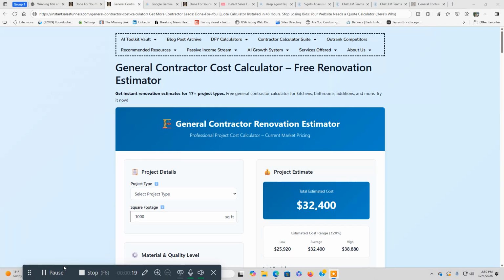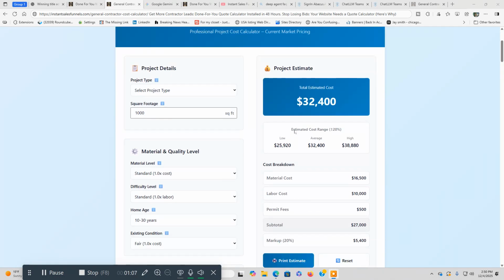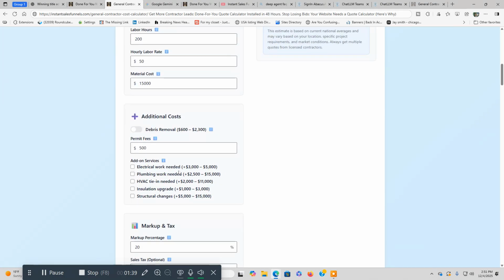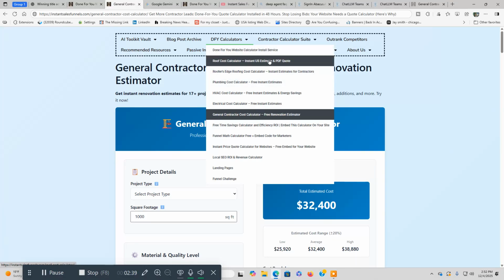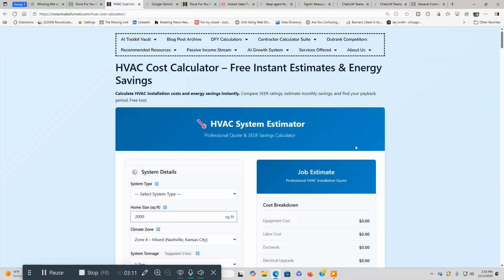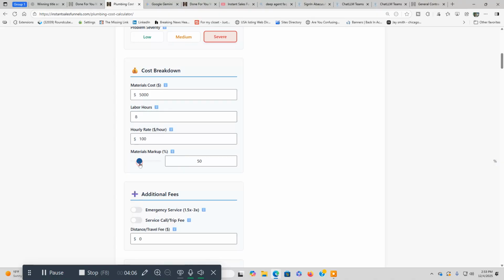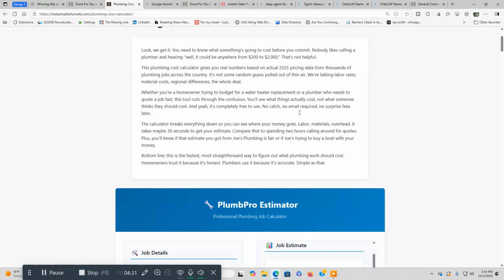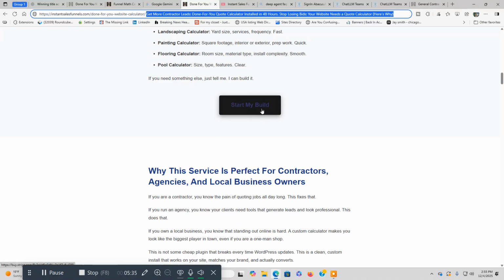Get More Contractor Leads Done For You Quote Calculator Installed in 48 Hours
In this video, I’m showing REAL calculators I’ve already built — roofing, plumbing, HVAC, electrical, pricing generators, funnel math, time-savers — and then I walk you through the exact Contractor Quote Calculator that turns a dead website into a lead-producing machine.

Here’s what you’ll see:

1. A few of the calculators already built
You’ll see real examples running live: roofing costs, plumbing estimates, HVAC repairs, electrical quotes, general pricing generators — all built to convert cold visitors into warm leads.

2. The Contractor Calculator demo

3. How this tool makes money
A quote calculator does three things instantly:
• Educes tire-kickers
• Saves time on back-and-forth
• Brings in higher-quality leads
When someone fills this out, they’re already in “buying mode.”

4. How my Done-For-You Calculator Service works
If you want one on your site, I build it for you fast. No coding, no plugins, nothing to fight with. Just send me your details and I install it for you.

If you want more leads without spending more on ads — this is how you do it.